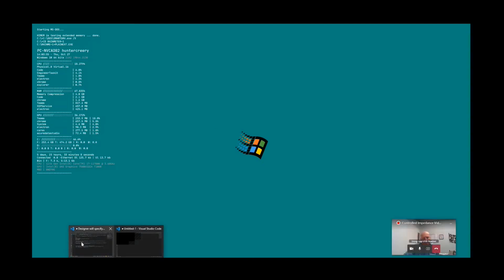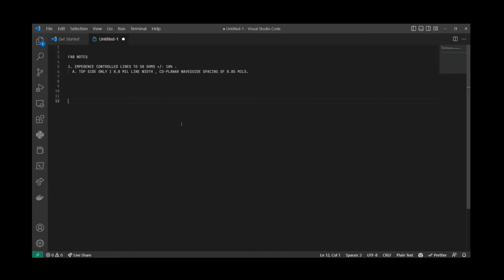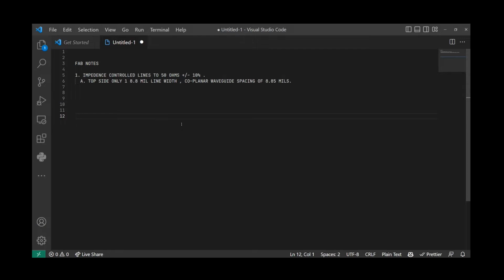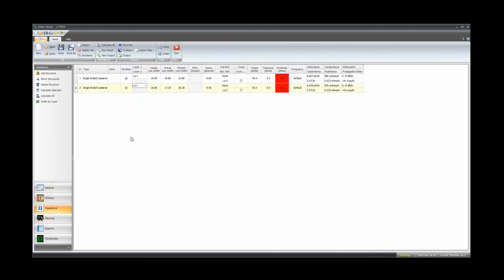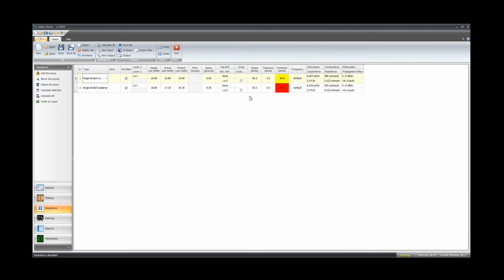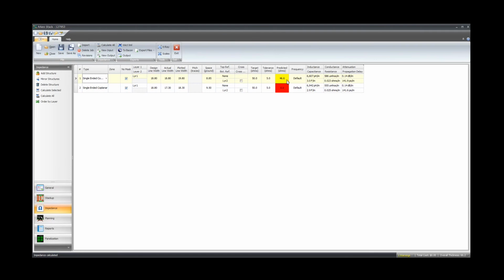Controlled Impedance - Part 1: Understanding the Stack-Up in Impedance Calculations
Taking designed impedance requirements and modeling its structure.

Looking for Rigid PCBs, Flex Circuits, or Rigid-Flex Circuit Boards?
We are positioned to move quickly to produce the most advanced PCBs available in the circuit board industry.